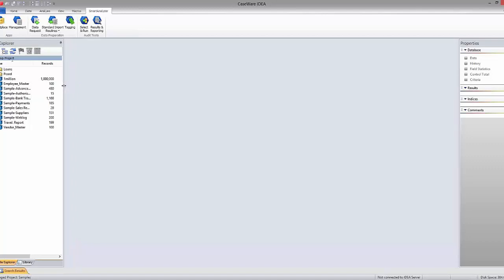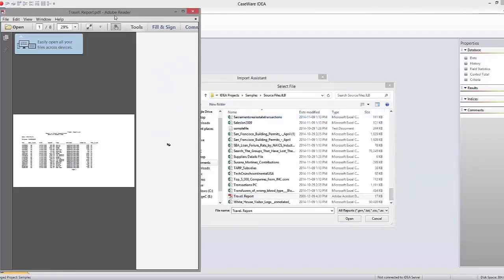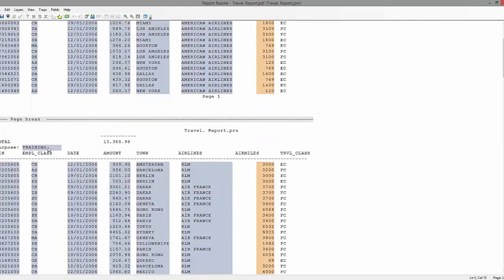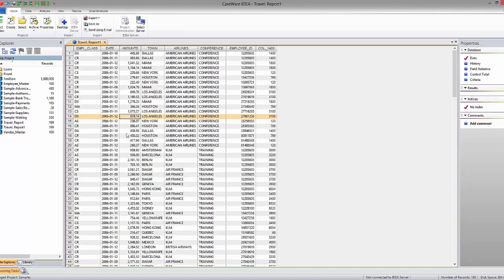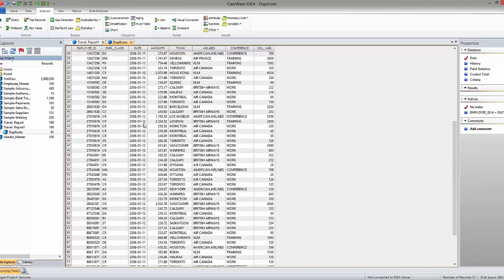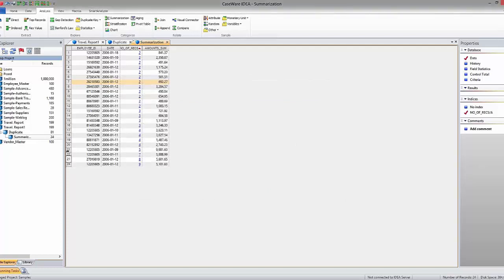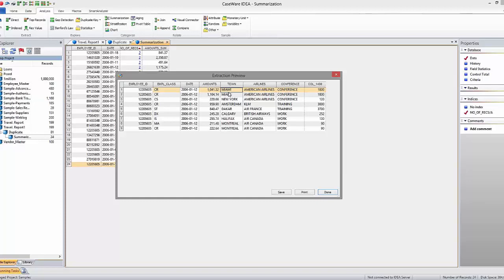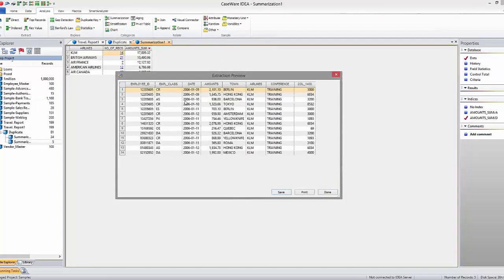Using Data Analysis for Travel and Expense Audits